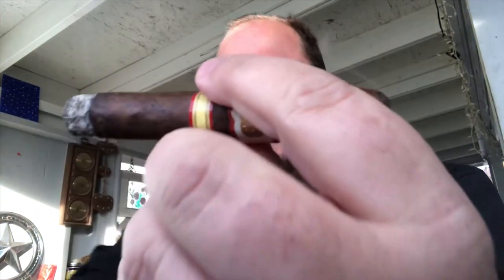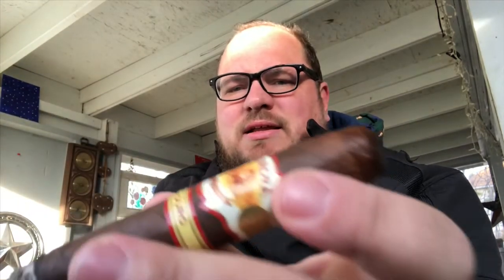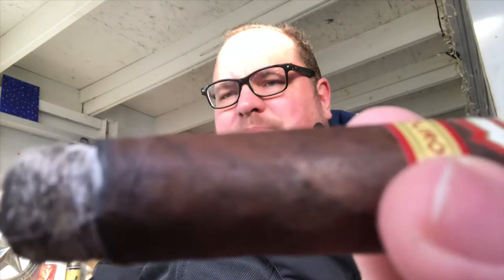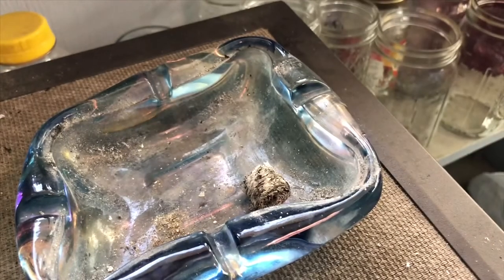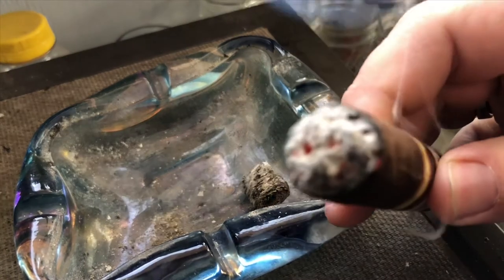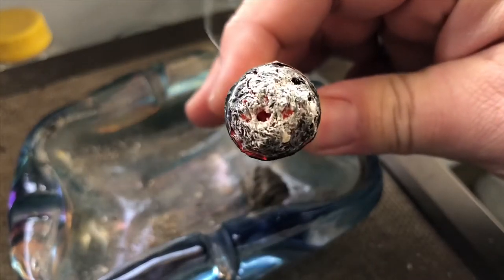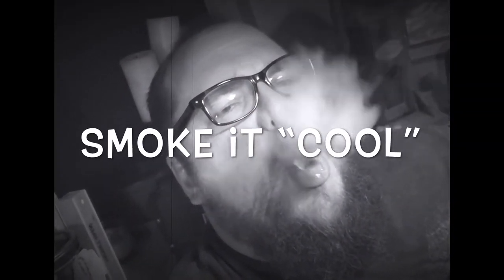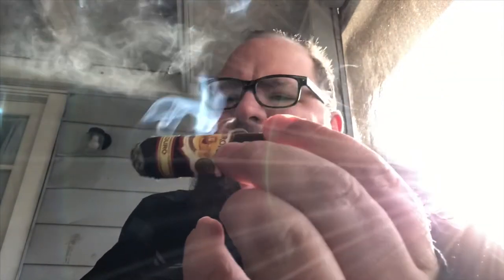La Aurora 1985 Maduro Review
Not for children. No promotional consideration. Not an endorsement.